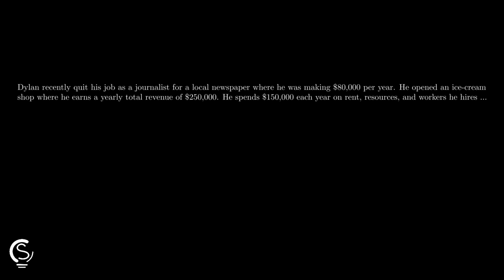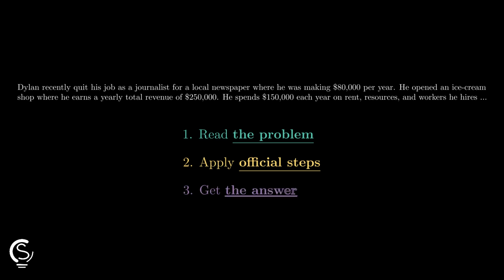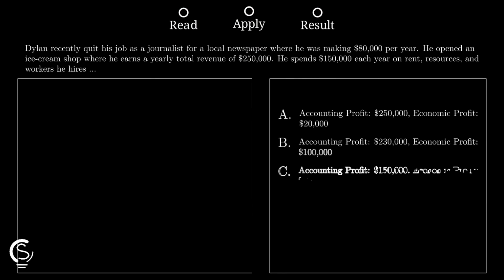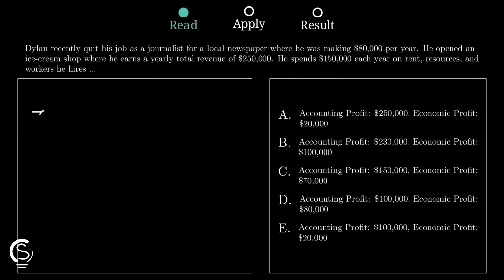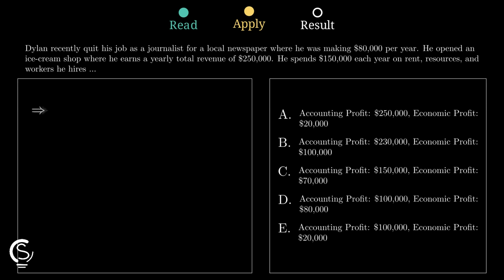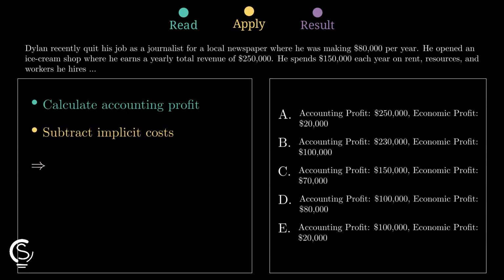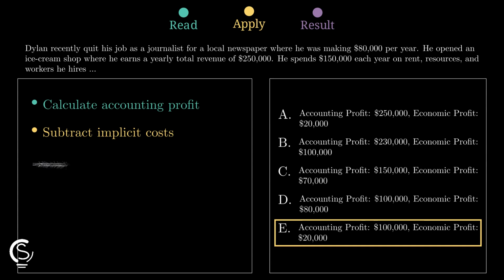2023 AP Micro MCQ Question 15 - Accounting vs Economic Profit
Detailed step-by-step solution for the 2023 AP Microeconomics MCQ Question 15 focusing on Accounting vs Economic Profit. This video breaks down how to distinguish between explicit and implicit costs to find the correct profit values. Dylan recently quit his job as a journalist for a local newspaper where he was making $80,000 per year. He opened an ice-cream shop where he earns a yearly total revenue of $250,000. He spends $150,000 each year on rent, resources, and workers he hires. Which of the following equals Dylan's accounting profit and economic profit from the ice-cream shop? Want more AP practice?